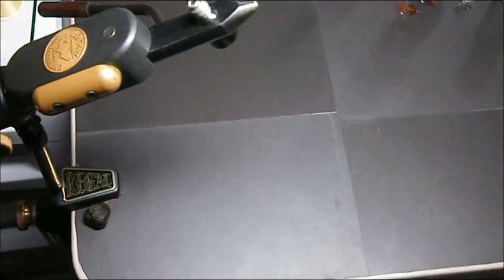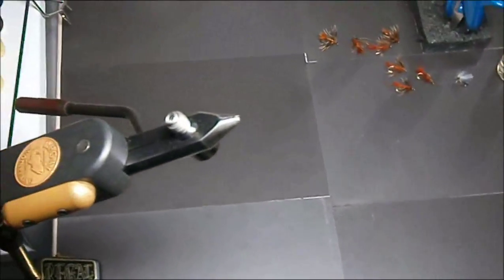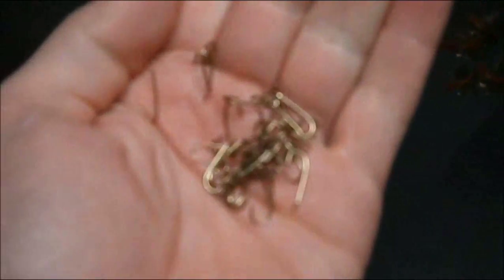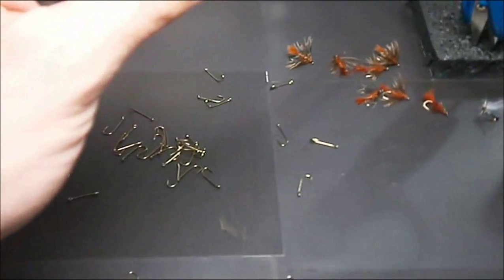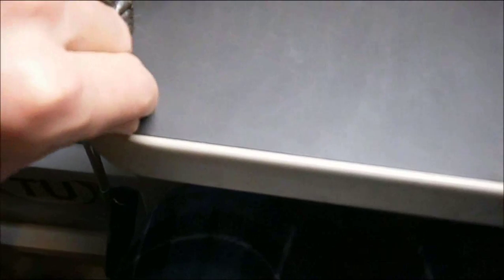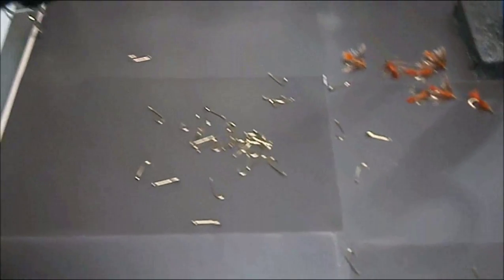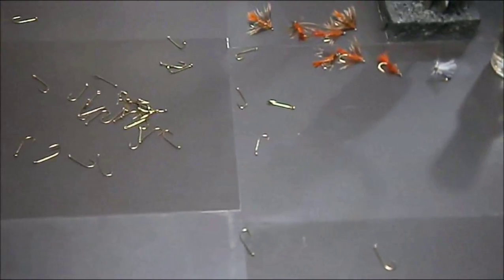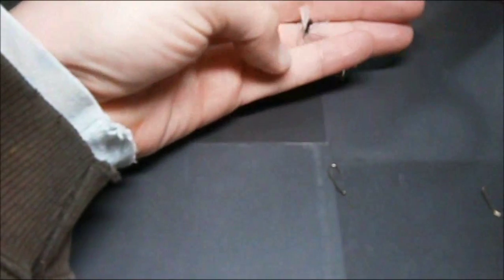Fly tying desk magnetic modification from Johnny Utah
Just a little helpful modification i made to my tying desk.